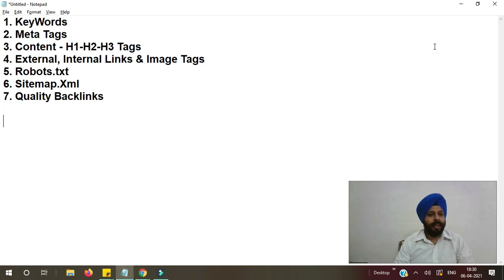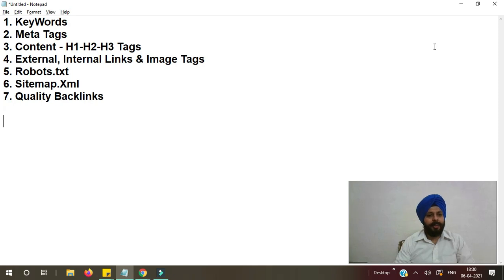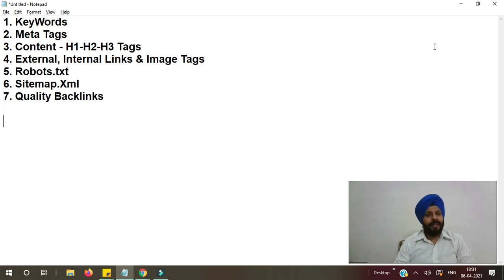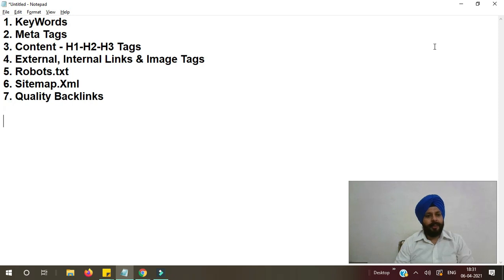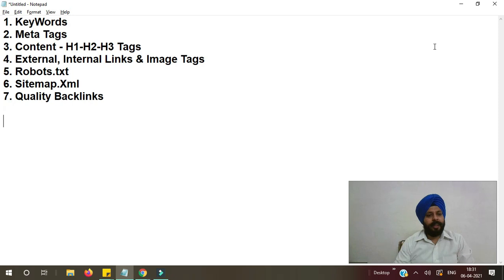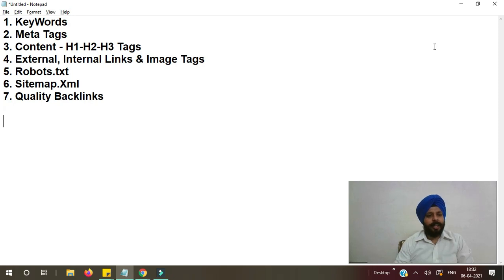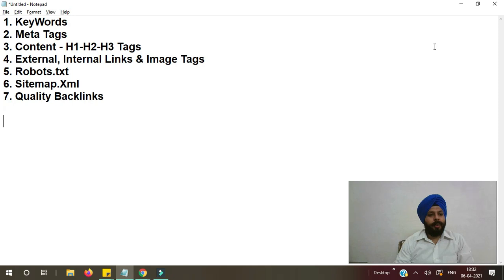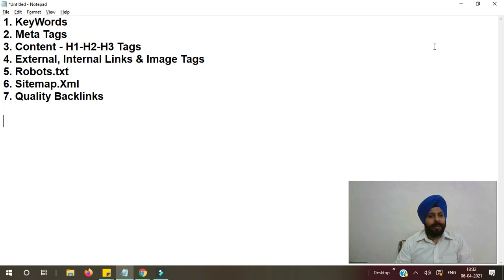How to Rank Website in 2021 | 7 Factors to Rank Website Easily in 2021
Watch this video to the end to know all the 7 Factors which help you to Rank your website easily in 2021. We all know that to rank the website on search engines is not an easy task but with this video you know about all the basic things which improve your website ranking in 2021

Below are the 7 Factors to Rank website in 2021

1. Keywords
2. Meta Tags
3. Content - H1-H2-H3 Tags
4. External, Internal Links & Image Tags
5. Robots.txt
6. Sitemap.Xml
7. Quality Backlinks

Keywords - Keywords are the Primary factor which help you to generate quality leads through your website. While selecting keywords, make sure you are using good traffic keywords with less competition. Like you want to rank for furniture shop and there is much competition for this keyword so you can make this keyword long and locations specific, like a furniture shop in Rohini. Once you rank for Furniture shop in rohini or any location then you start work for furniture shop keyword.

Meta Tags- Meta Tags will tell search engines about the title and description of your website which will appear on search engines when anyone searches for a particular keyword. You must use your keyword in meta title and meta description and try to use keyword in the beginning of Meta title and Meta description.

Content- Content is the key factor to get rankings, make sure your content is minimum of 600 words and original. Always write user friendly content so visitors can easily get answers for their queries. Try to use keywords in the first paragraph and H1/H2 tags as well. Never use keywords many times in content just put where it is required.

External, Internal Links & Image Tags- While writing content for your webpage use internal links to your website like you have another page on your website which is Furniture manufacturer then use this keyword in your content and link it to your other page which is Furniture manufacturer. You can give external links as well and make sure the website you are using has an external link that has HIGH Domain and Page authority. Put relevant images in between web page content and use your keyword in image title and alt tag.

Robots. txt- Create a simple text file with the name robots and upload it to the root folder of your website. Make sure you can allow the search engines in your robots.txt files so your site can be indexed by the search engines and you can type the path of your sitemap in this file. So the
main function of the robots.txt is to allow or disallow a particular page or whole website on the search engine.

Sitemap- Sitemap file has information about all the pages on your website and it will provide this information to search engines. You can create a .xml sitemap file and upload it to the root folder of your website. I will paste the link of the xml sitemap generator file in the description as well.

Quality Backlinks- After completing on page tasks you need to do off page SEO of your website, in that you need to create backlinks for your website, while creating backlinks for your website always use websites which has good domain and page authority never use spam or low quality backlinks

How to rank website in 2021
How to rank website on Google
How to rank on Google 2021
How to increase Google ranking for free
How to rank website on Google first page
How to rank your article in Google
How to rank my website on Google